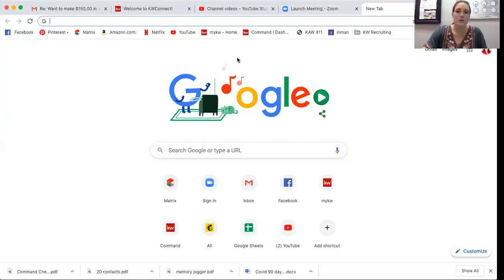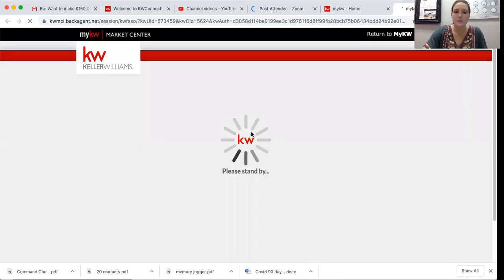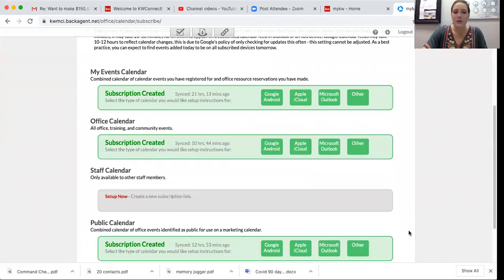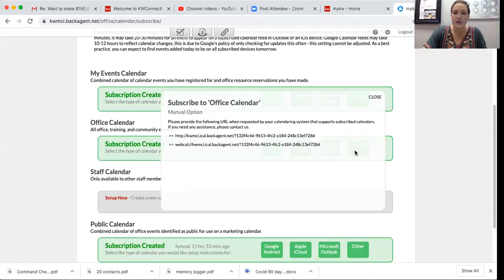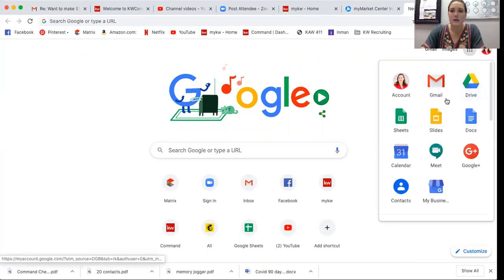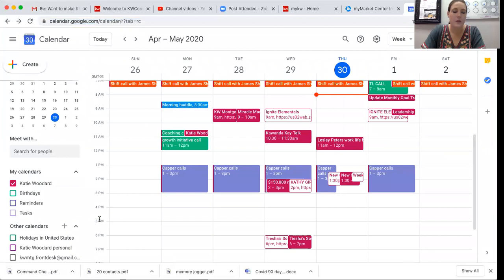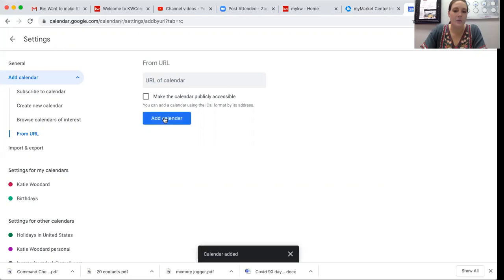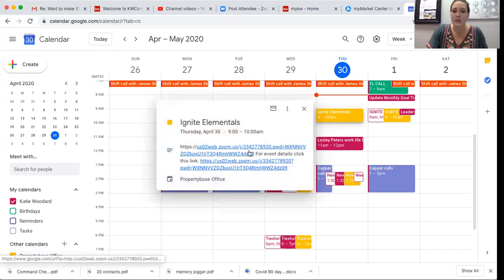Want to know how to make sure your calendar is synced with the MC training calendar.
Setting up your calendar to sync with our office's will keep you up to date with all trainings and easily accessible links to join the zoom calls.